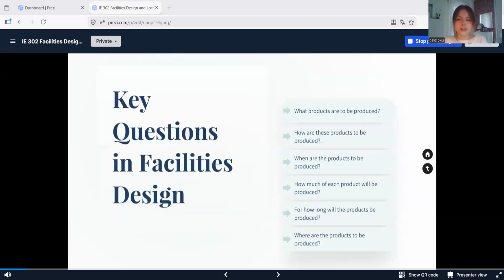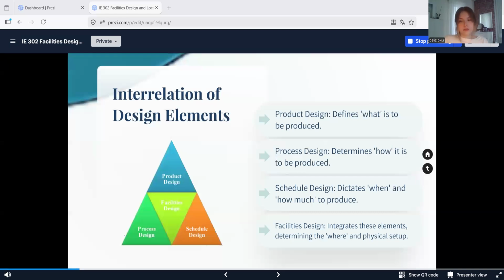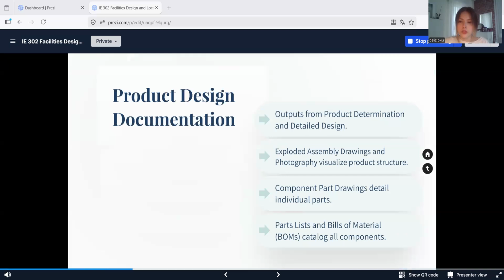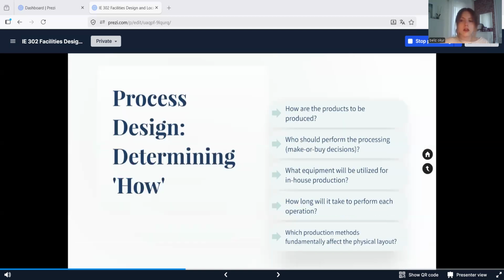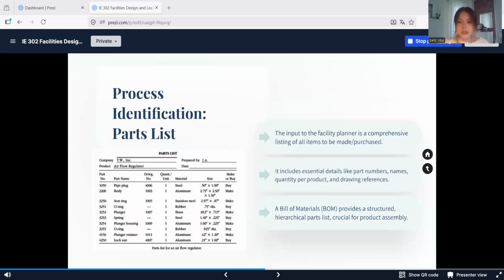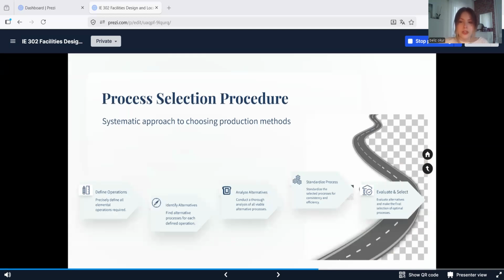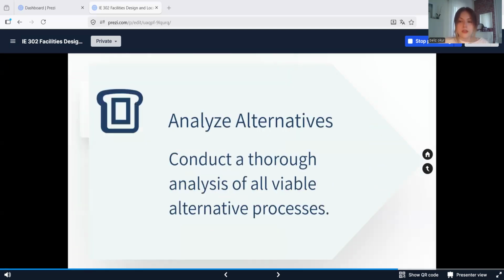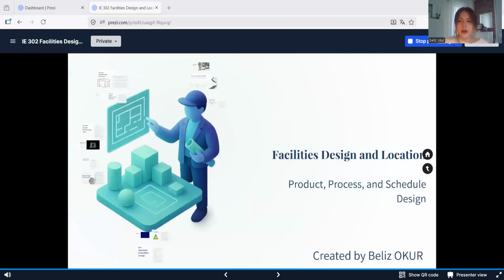Facilities Design and Location-Product, Process, and Schedule Design-1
Product Design –what is to be produced?
Process Design–how is it to be produced?